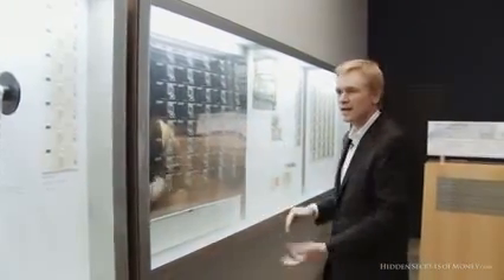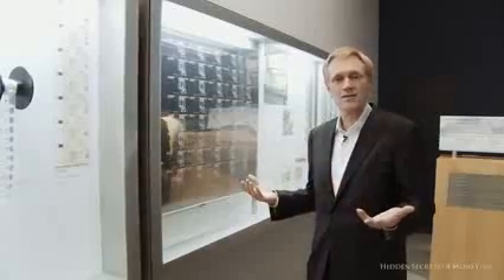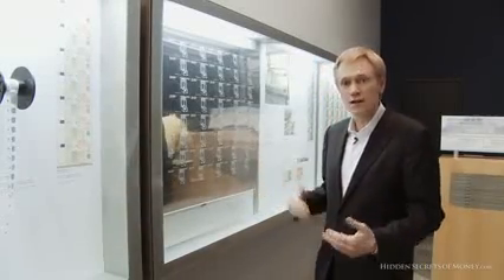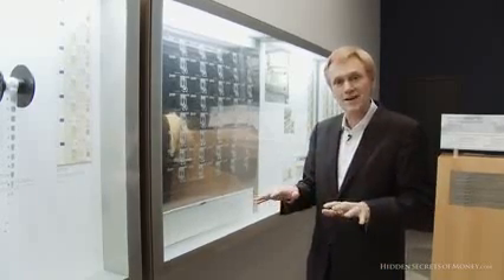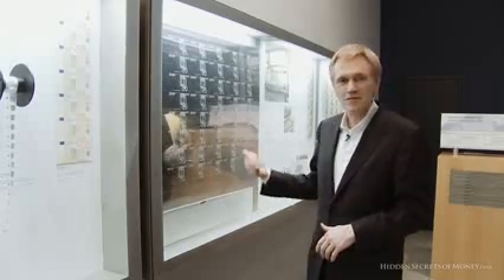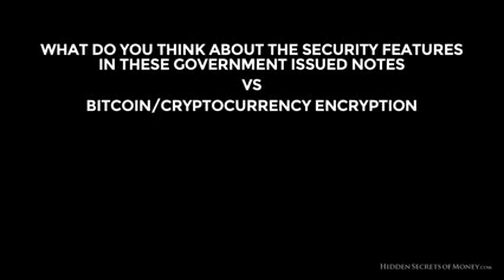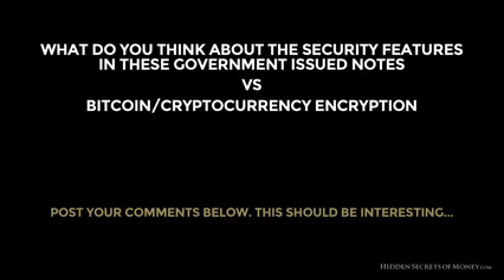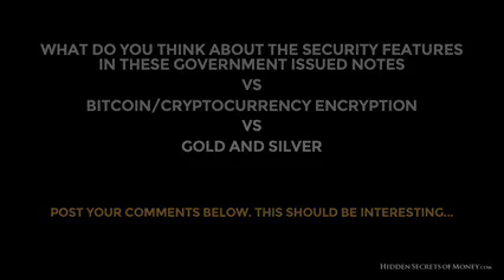Bitcoin Encryption Vs Government Counterfeit What Do You Think 3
A gold standard
Three types may be distinguished.[ In the gold specie standard the monetary unit is associated with the value of circulating gold coins or the monetary unit has the value of a certain circulating gold coin, but other coins may be made of less valuable metal. The gold exchange standard usually does not involve the circulation of gold coins. The main feature of the gold exchange standard is that the government guarantees a fixed exchange rate to the currency of another country that uses a gold standard (specie or bullion), regardless of what type of notes or coins are used as a means of exchange. This creates a gold standard, where the value of the means of exchange has a fixed external value in terms of gold that is independent of the inherent value of the means of exchange itself. Finally, the gold bullion standard is a system in which gold coins do not circulate, but the authorities agree to sell gold bullion on demand at a fixed price in exchange for currency.